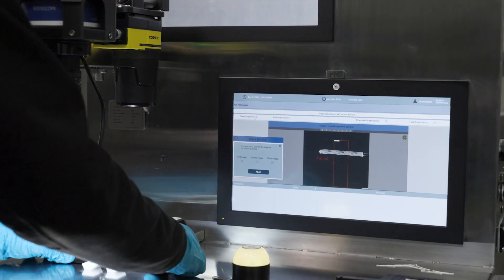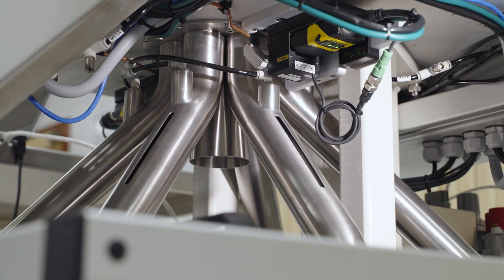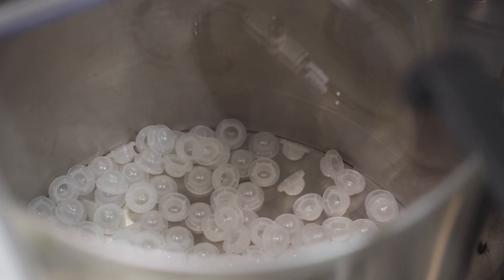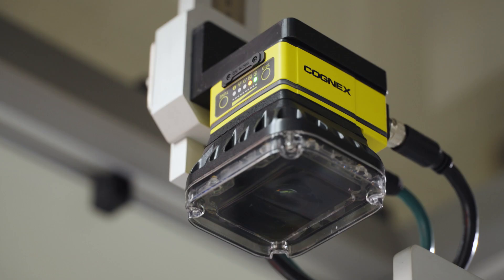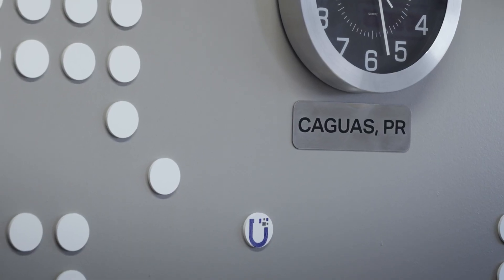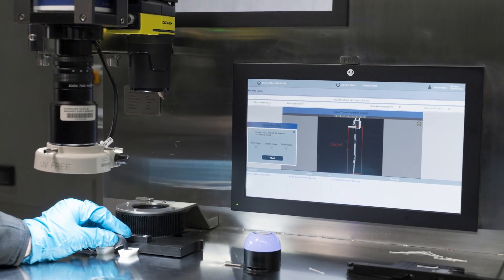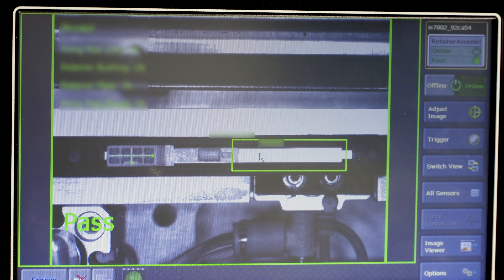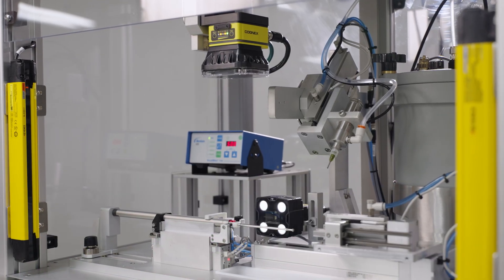Why this systems integrator trusts Cognex to simplify inspections for biomedical manufacturing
Ultimate Solutions, an industrial automation integrator in the life sciences industry based in Caugas, Puerto Rico, shows how and why they use Cognex machine vision to simplify complex inspections for pharmaceutical and medical device manufacturers.